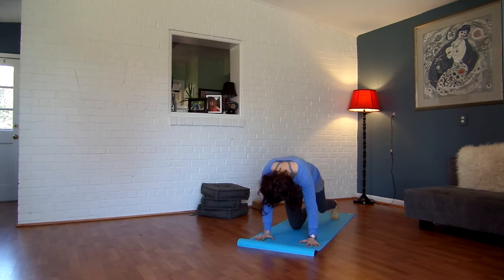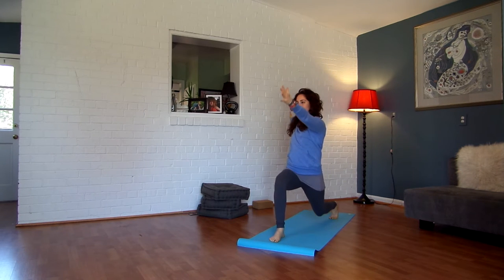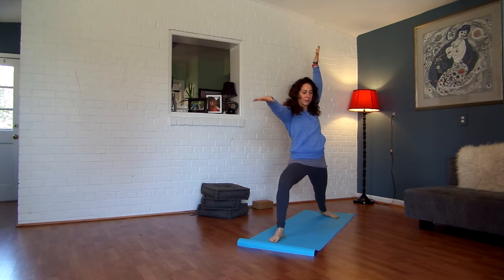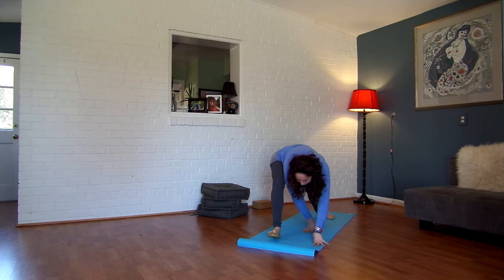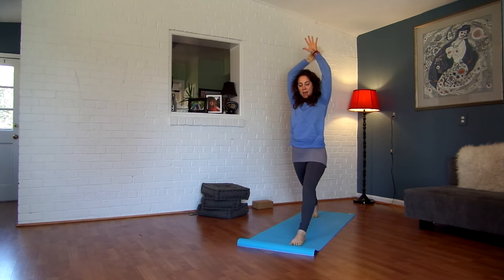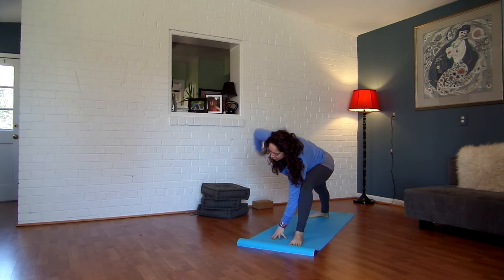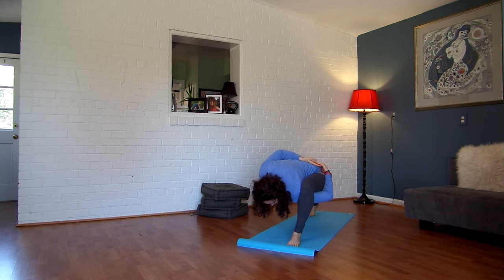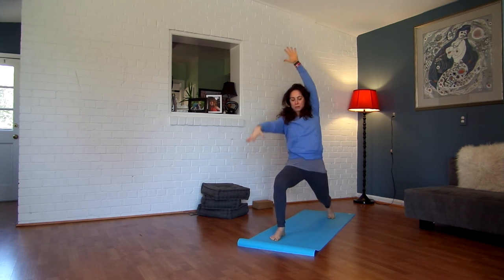Yoga to release the Hips and Low Back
This 7 min segment flow I take you through a series of hip openers and twists to really work on releasing the low back and keeping it healthy.